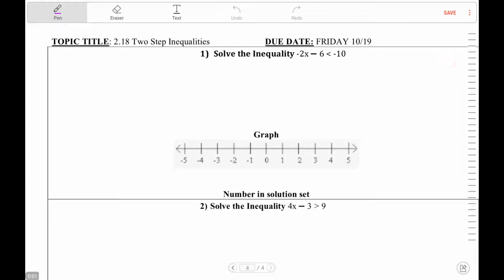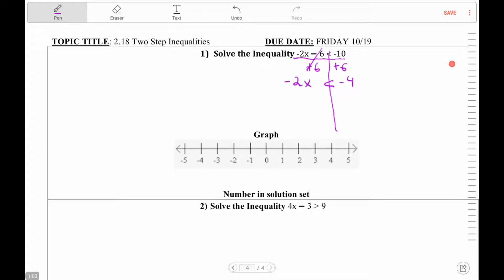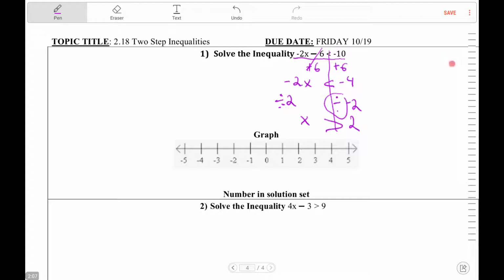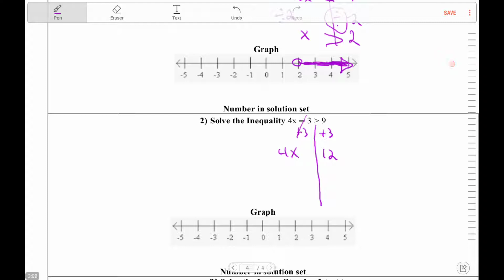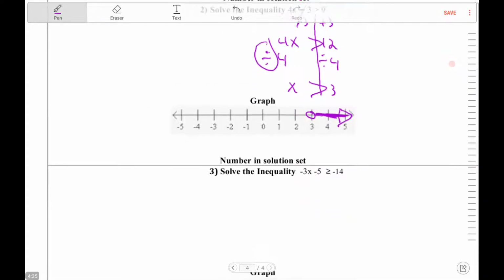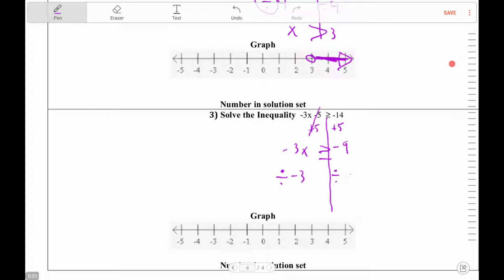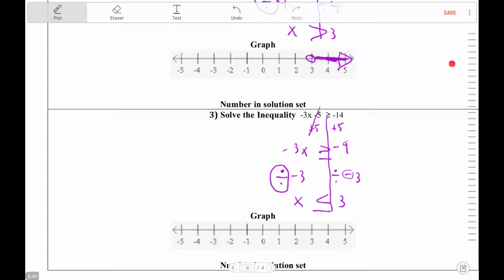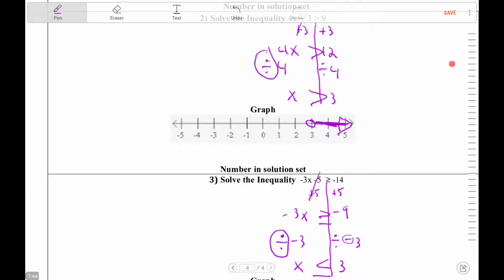HW 2.19 two step inequalities